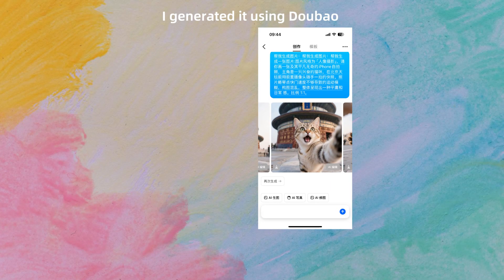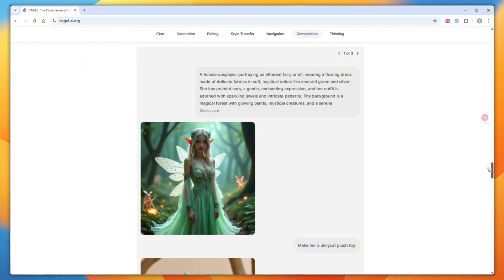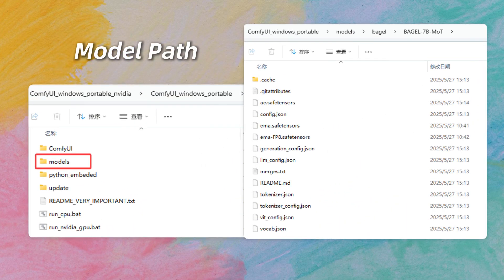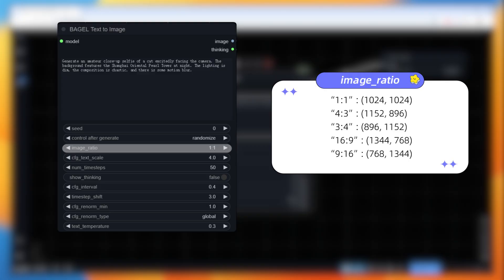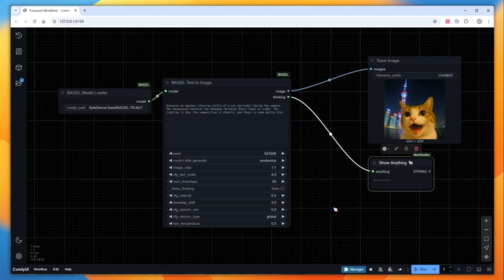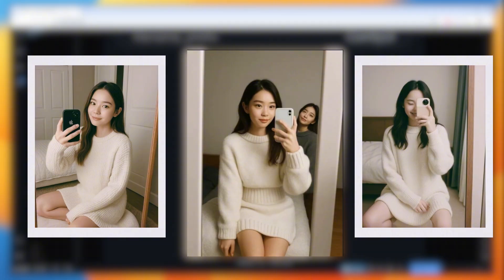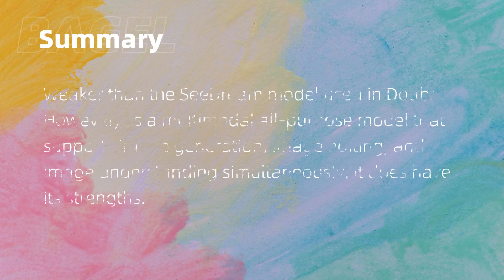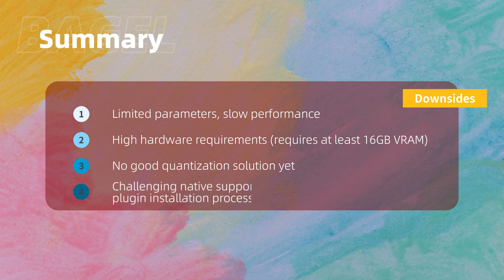Bagel-7B-MoT in ComfyUI: How Effective is ByteDance’s New “Mini Doubao”?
The Bagel-7B-MoT model, recently open-sourced by ByteDance, is a versatile and comprehensive model often referred to as the “Mini Doubao.” Based on my actual hands-on experience, it falls short compared to the SeedDream series model used in Doubao. However, as an all-encompassing multimodal model that supports image generation, image editing, and image understanding simultaneously, it does have its advantages.

That said, it also has some notable drawbacks:

Limited parameters and slow performance;
High hardware requirements (16GB of VRAM minimum) with no good quantization solution available yet;
Difficult to natively support in ComfyUI, with complicated plugin installation.
For those curious to experiment with it, feel free to download my integrated package—but be cautious not to mess up your environment!